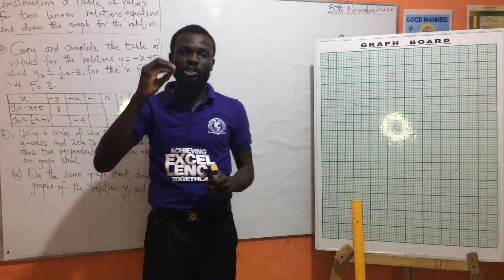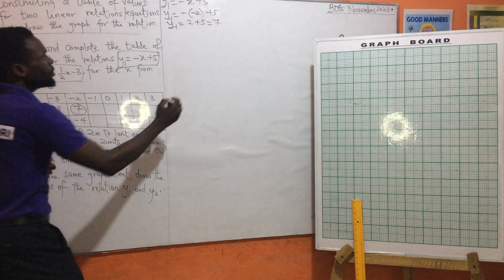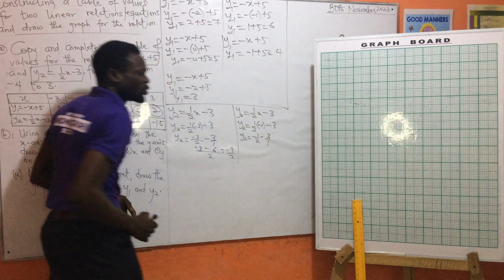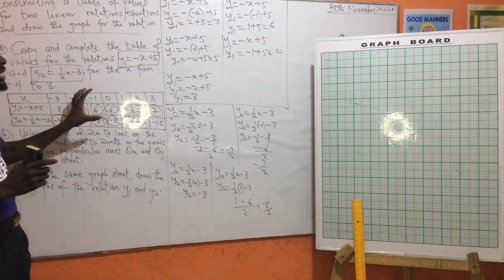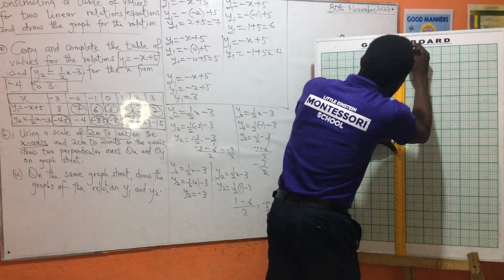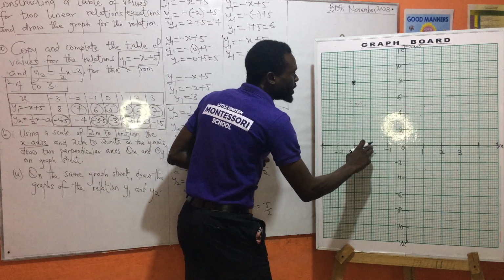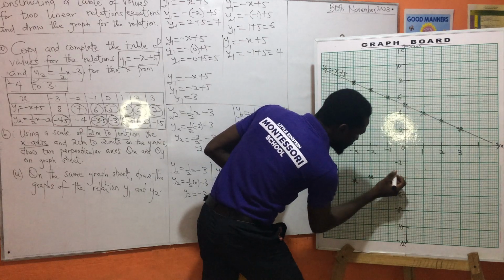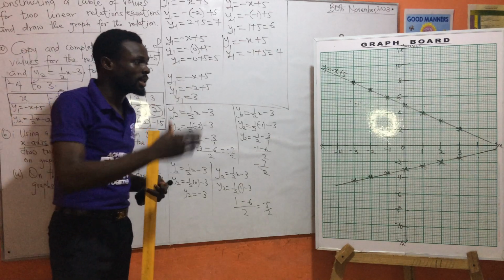Drawing the relations of two linear equation on a graph sheet and tables of values. Basic 9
We should all, know by now how to complete a table to value when given the relation. Now, since the relations are two, we to be extra careful by plotting and completing the first ralation, then we carry on the second one.